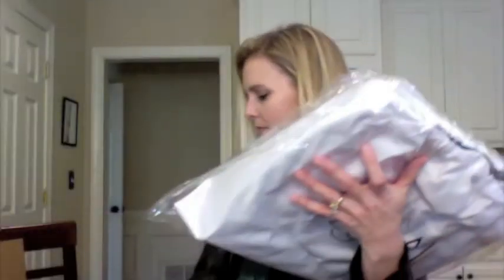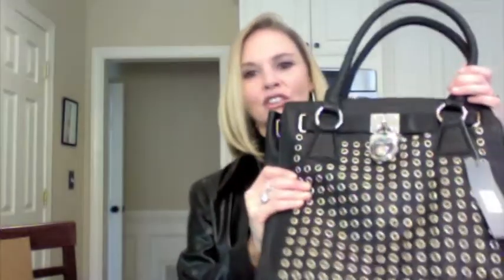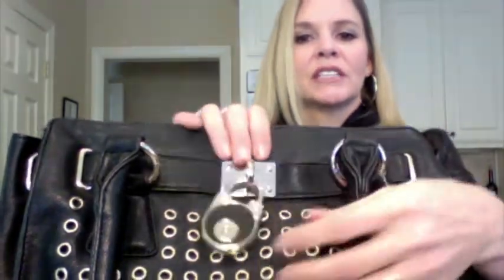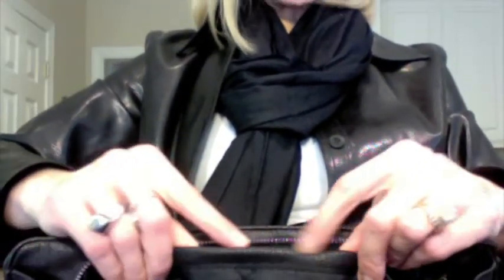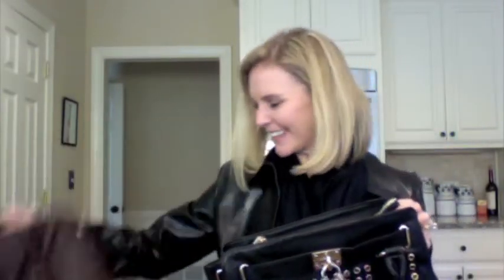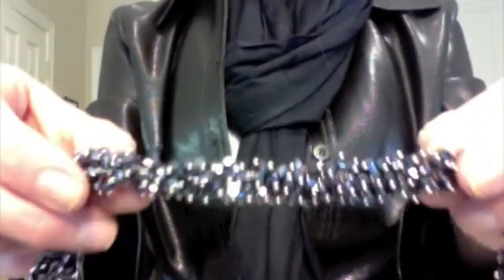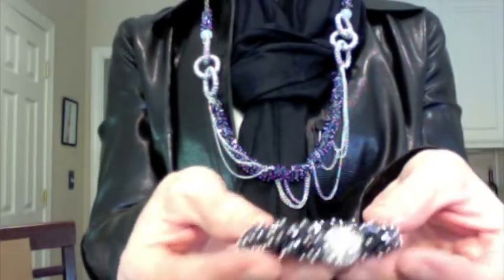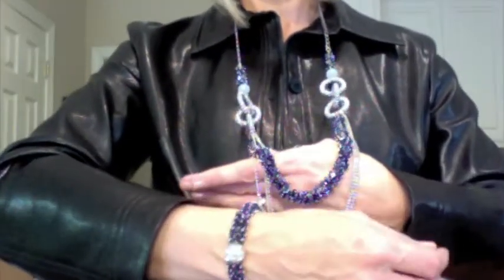LBB Give-Away and Unboxing Little Black Bag "CLOSED"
It's Give-Away Time again! (You can find my FB page link on my main page of this channel.) A little thank you from me for hanging in with me while I'm renovating and moving into the new house. You're all so wonderful to me, so enter the give-away and Good Luck !!! So be a subscriber to my youtube channel, then click "like" on my Facebook page and place a comment on either my FB page or this video letting me know you want to enter the give-away.

Rules:
Must visit my Facebook page and click "like"
Comment on this video or my FB page letting me know you want to enter the give-away
Deadline is Feb. 20th to enter.
Winner must notify me by March 6th with their address so that I can mail it out.